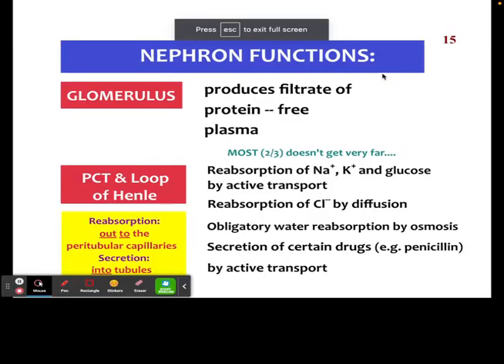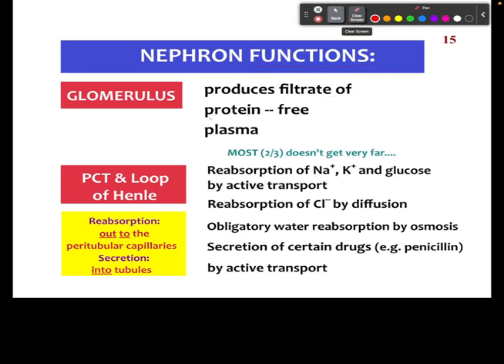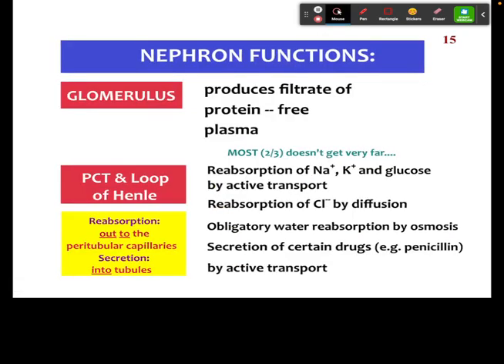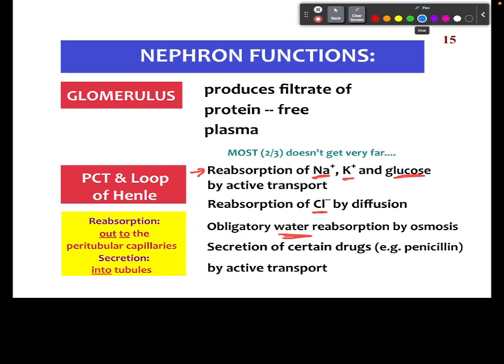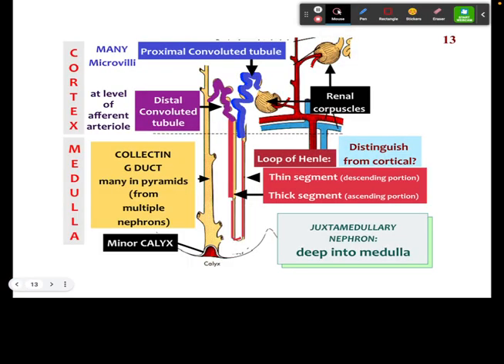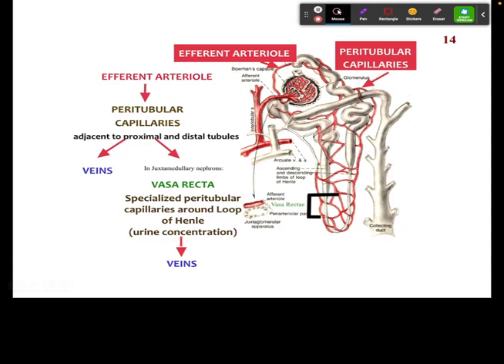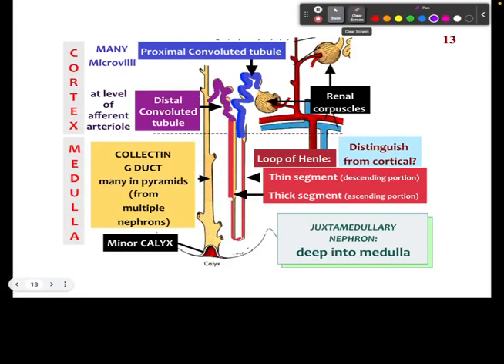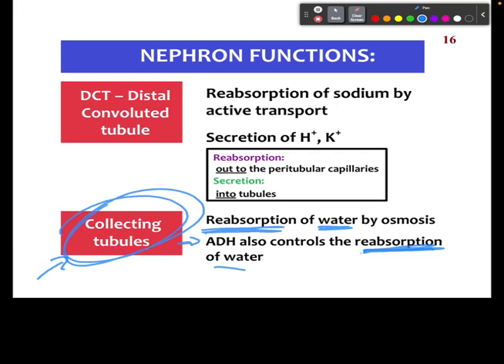CH 20 13 Nephron Functions